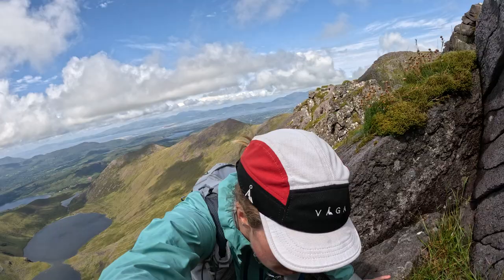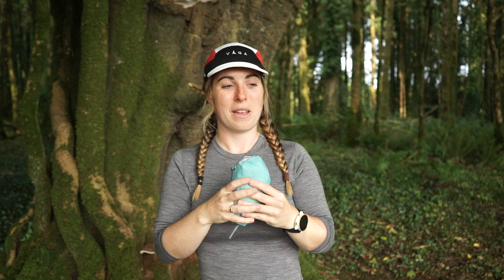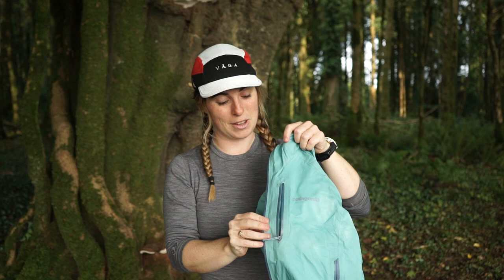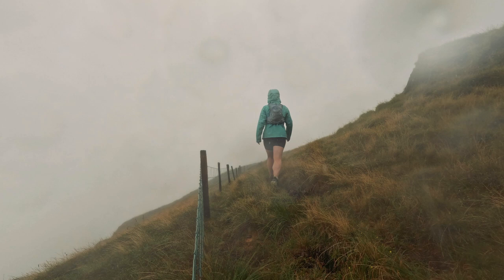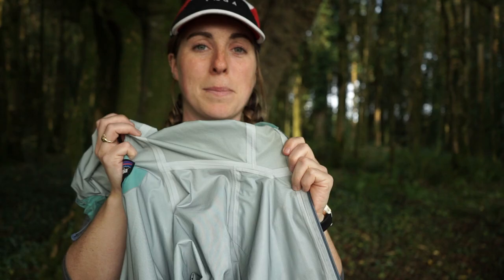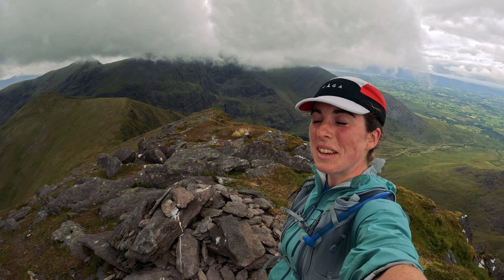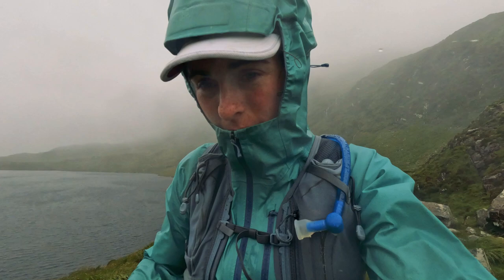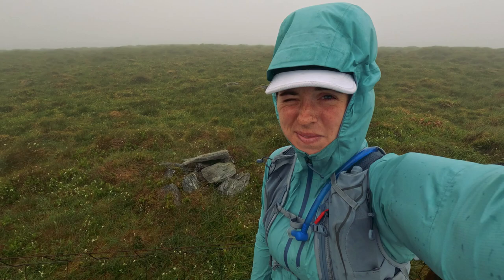I climbed over 275 mountains in this Jacket 👣 Patagonia Storm 10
275 mountains, and over 1000km in 50 days

This summer I climbed the Vandeleur-Lynams of Ireland: every mountain 600m or more, with a minimum of 15m of prominence. This was also the wettest July on record in Ireland. Many of the routes I followed turned into rivers and waterfalls. So this video is a little bit of a thank you, a little bit of a love letter to the jacket that survived all that!

We are Ambassadors with GreatOutdoors.ie, who help us figure out the best gear for our adventures! Thanks to Great Outdoors for their continued support